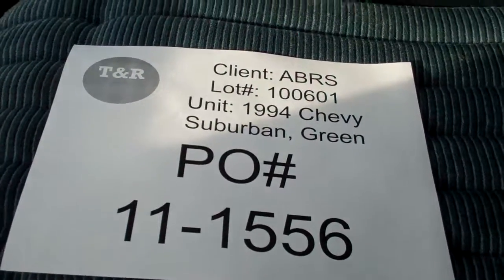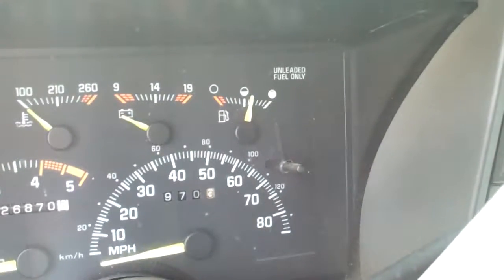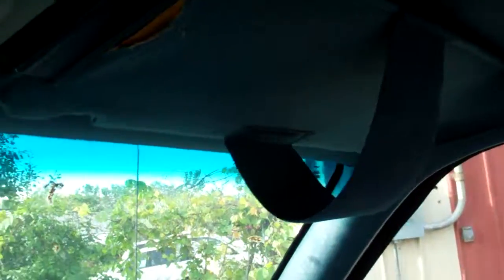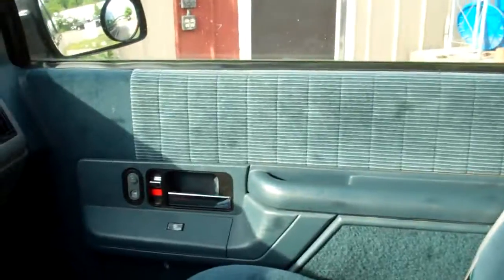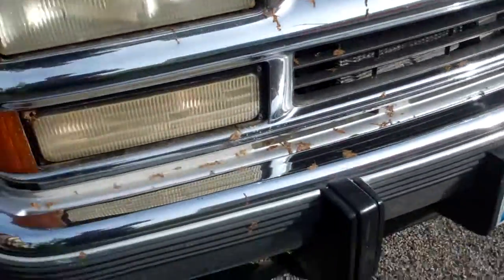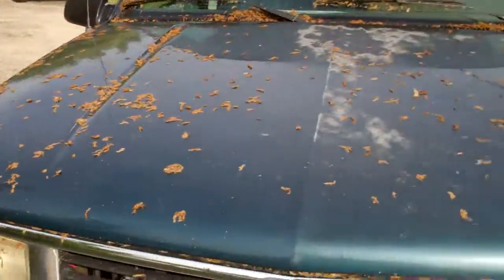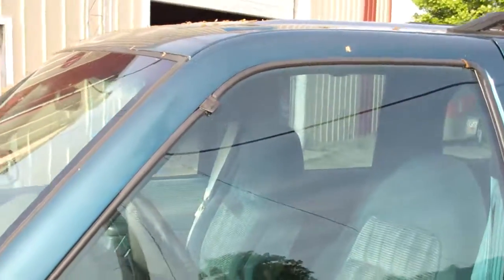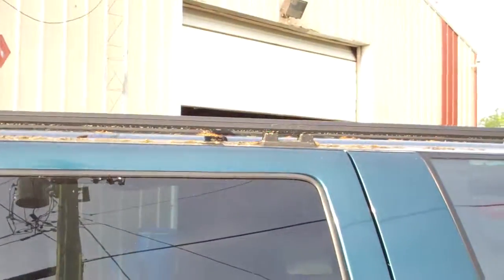PO#11-1556 ABRS 6-2-2011.mp4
1994 Chevy Suburban, Green, PO#11-1556, LM#100601, 6/2/2011, Auto & Boat Relocation Services.